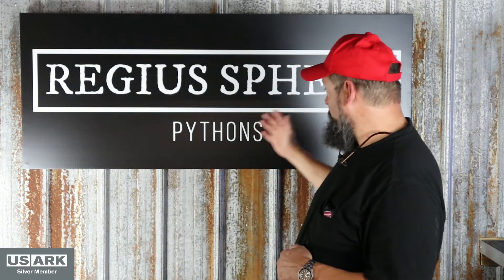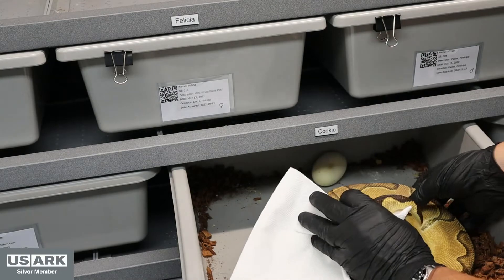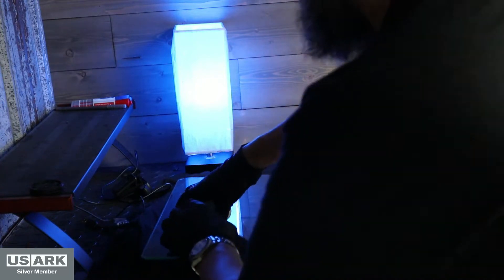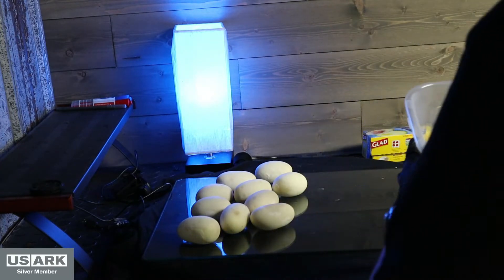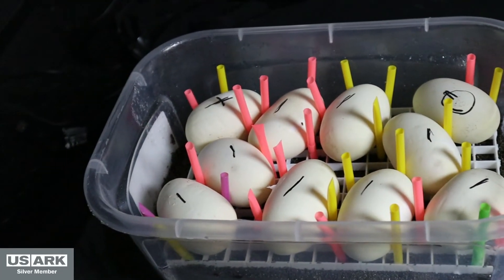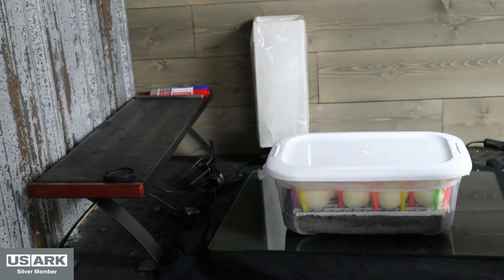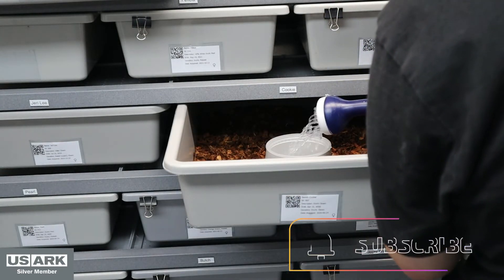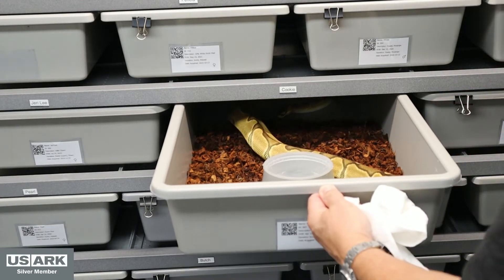Clutch number 5. Josey Wells my Spotnose Clown x Cookie my Enchi Clown.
Clutch number 5. Season 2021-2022 Spotnose Clown x Enchi Clown. This is Cookies first clutch ever! Very happy with this 10 egg clutch.